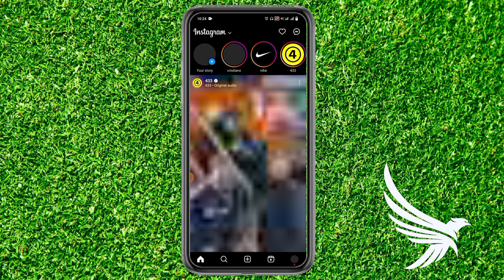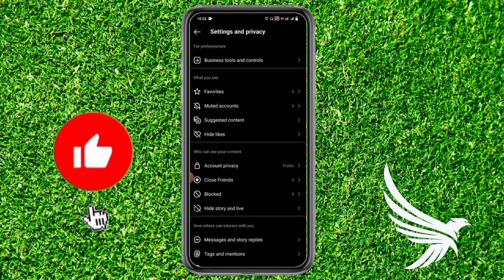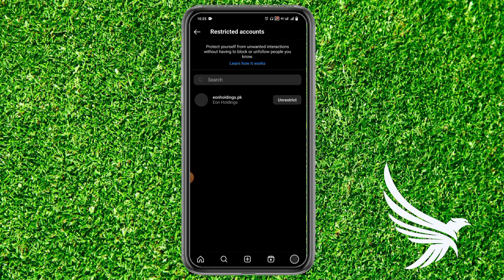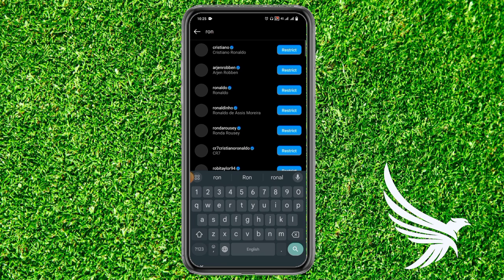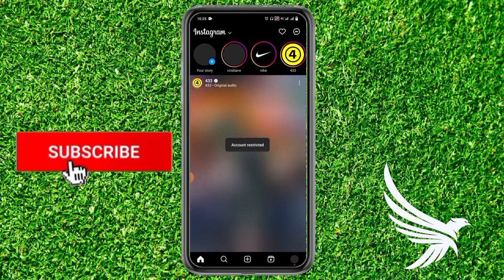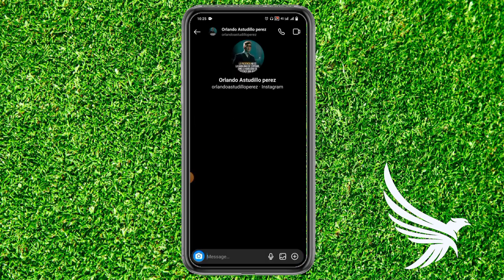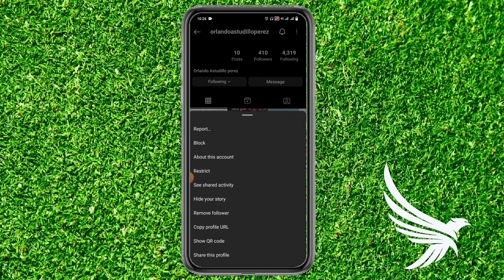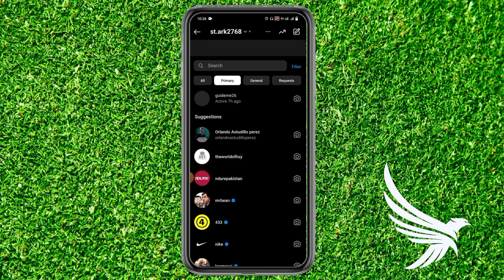How To Restrict Someone On Instagram Full - Guide (Step-by-Step) | Stark Nace Guide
Do you want To restrict someone on Instagram  , So Don't worry You are on the right place because  @starknace is Here to help You , In this Video I will teach you how to restrict someone on Instagram  .